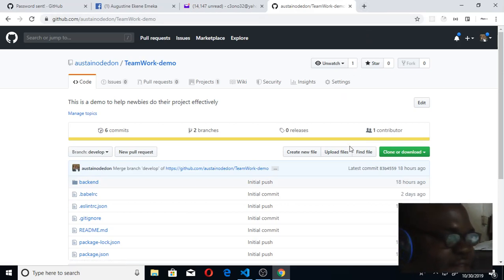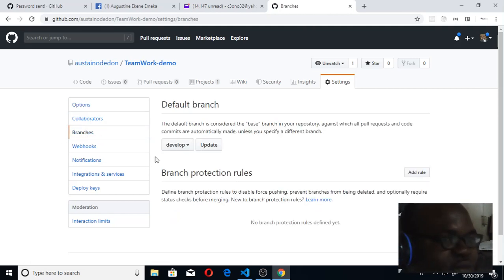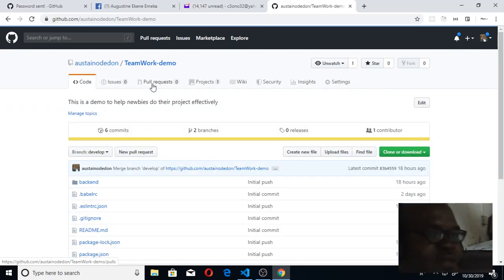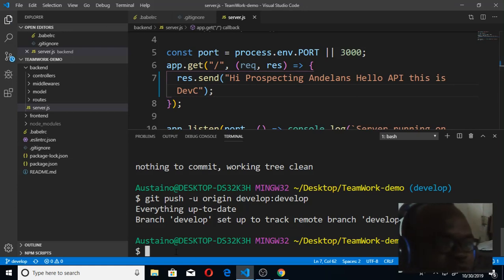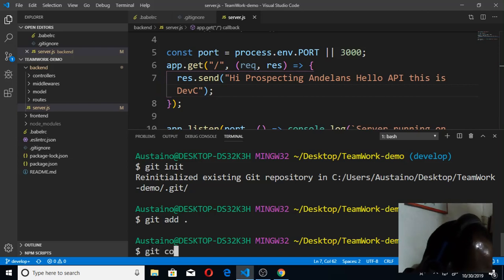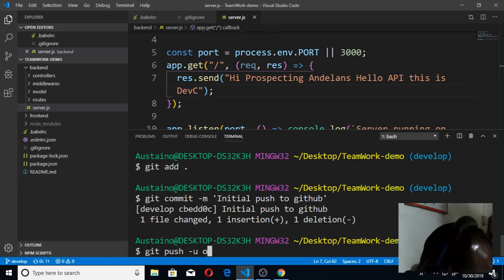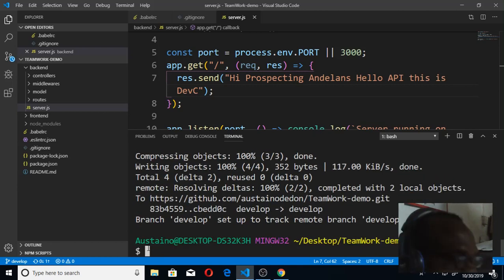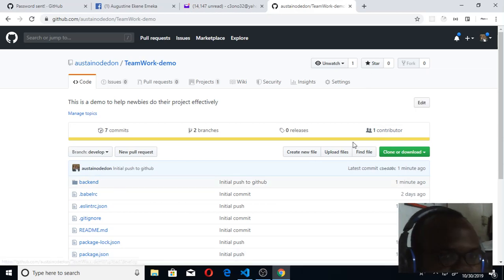Andela DevC 06 and 07 Push to Github after setting Develop as Default Branch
Push to Gihub after setting Develop as Default Branch